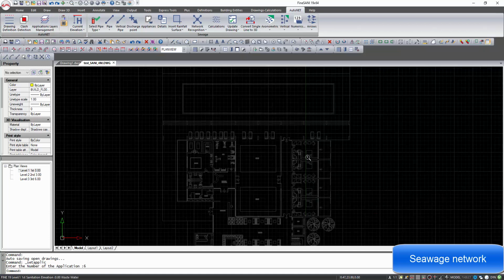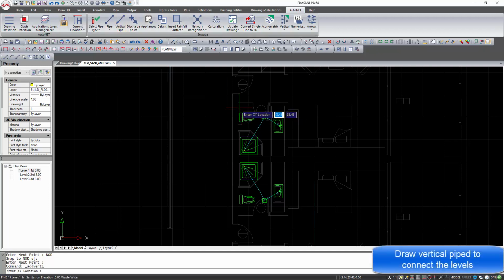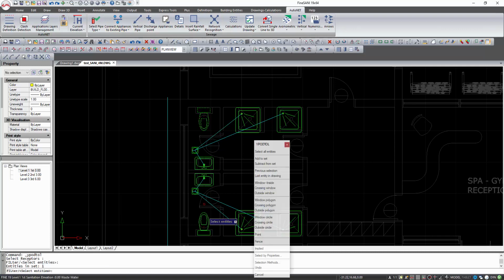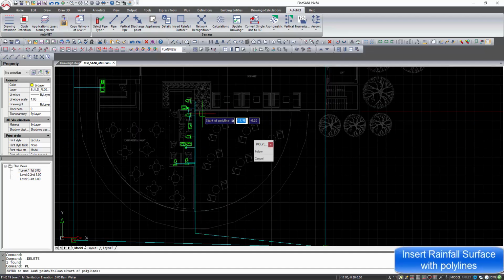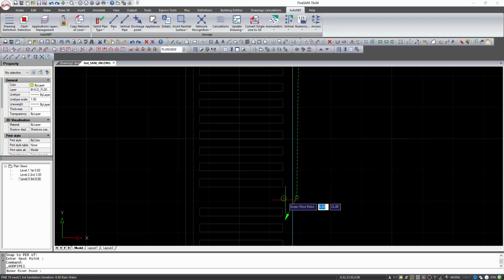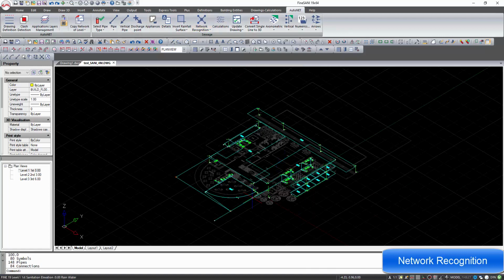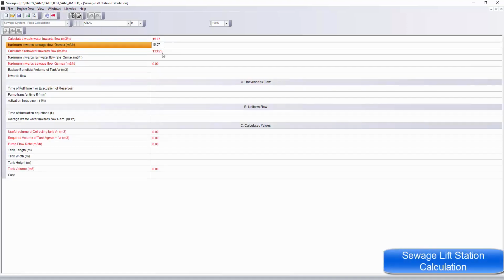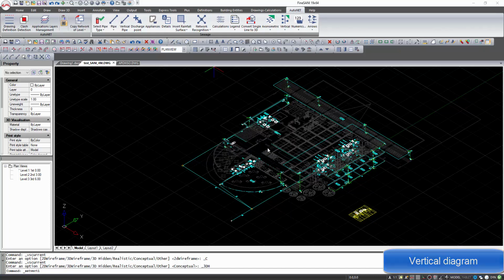Fine-SANI v19 - Sewage Calculations